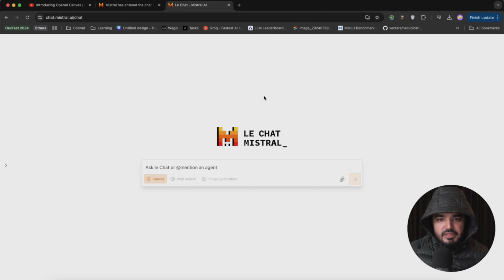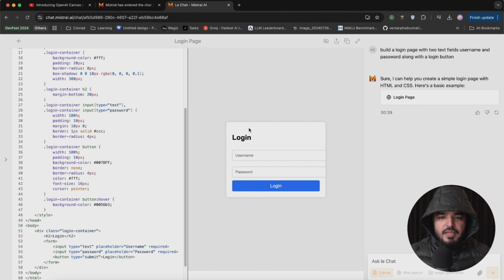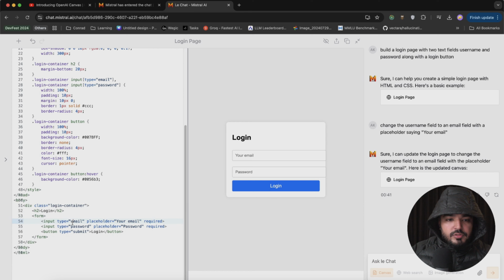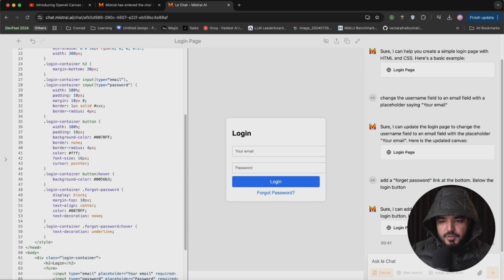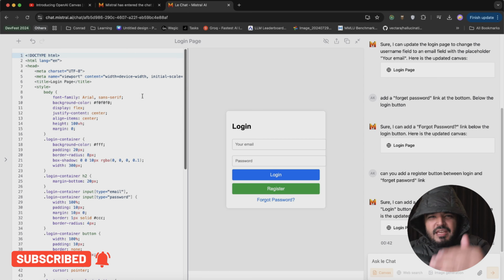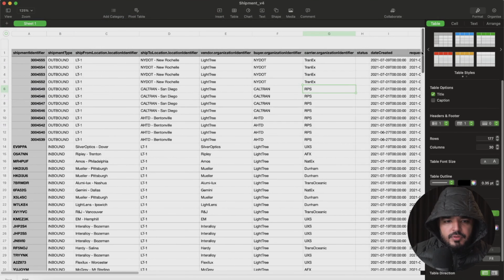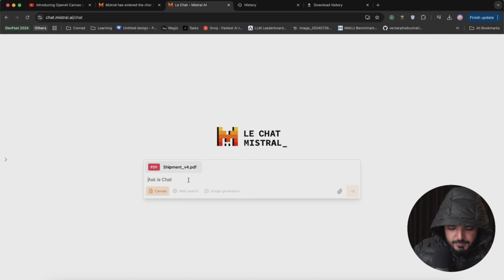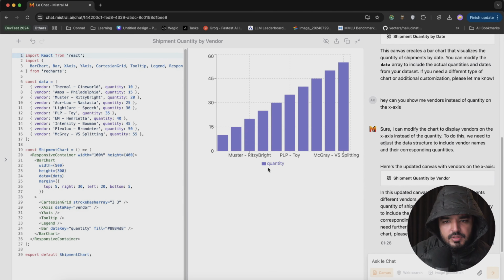Mistral Canvas Vs OpenAI Canvas | Generative AI Tools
In this video, I compare two innovative AI collaboration tools: Mistral Canvas and OpenAI Canvas. Both platforms are designed to enhance human-AI interaction in writing and coding tasks, but they offer distinct features and user experiences.

Mistral Canvas: Integrated within Mistral’s Le Chat platform, Mistral Canvas enables users to collaborate with large language models on shared outputs, facilitating the creation of documents, presentations, code, and mockups. It allows for direct modification and transformation of content, supported by advanced reasoning capabilities. ￼

Users can highlight sections, edit text or code, and receive inline feedback and suggestions. The platform offers shortcuts for tasks such as adjusting length, debugging code, and changing reading levels, aiming to streamline the creative process. ￼

Throughout the video, I compare these platforms based on usability, feature sets, and overall user experience, providing insights to help you determine which tool best suits your needs.